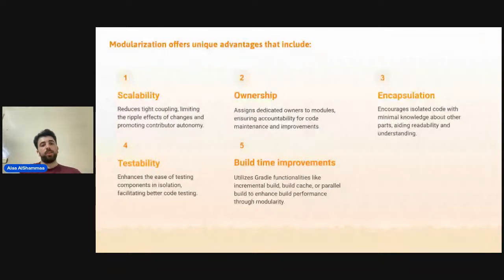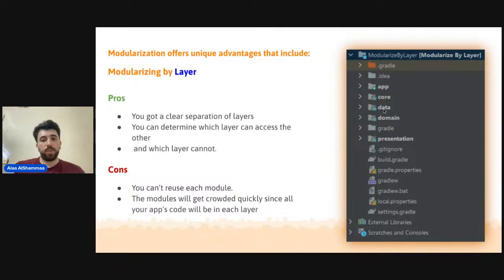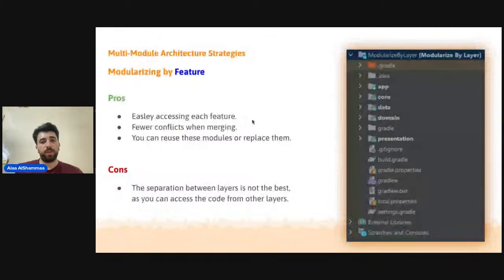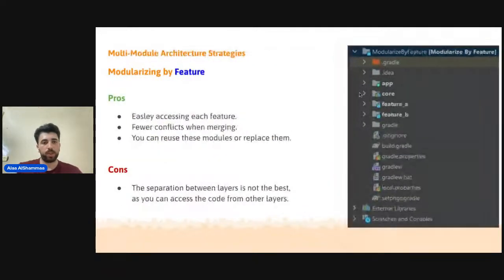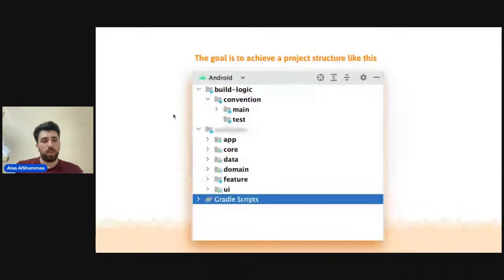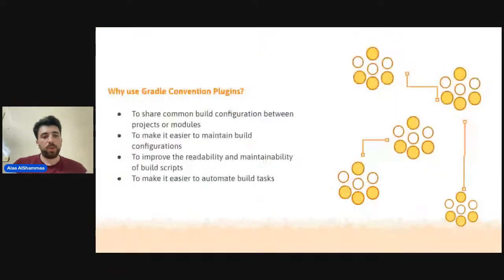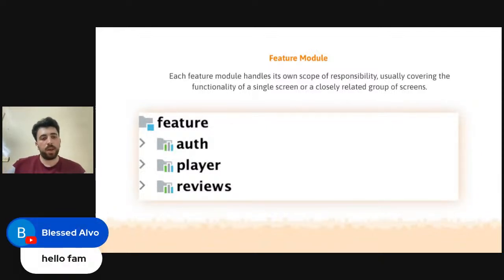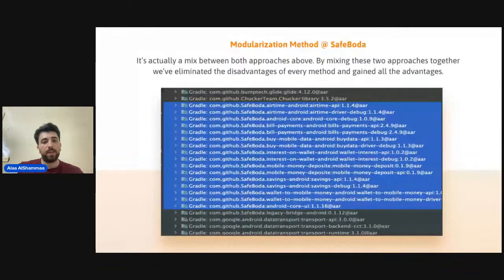Pre Google IO Series : Android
Join us for Google I/O Extended 2024, where we bring the excitement of Google I/O to our local community!

This event offers an opportunity to dive deeper into the latest technologies and innovations showcased at Google I/O. Experience technical talks, engage with Google Developer Experts, and connect with fellow tech enthusiasts.